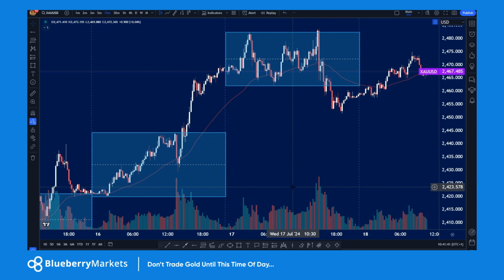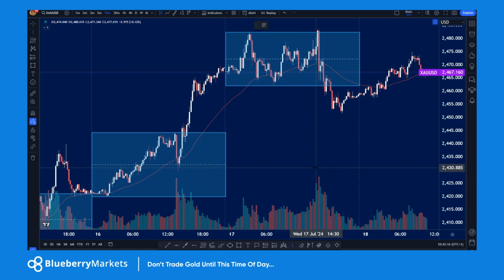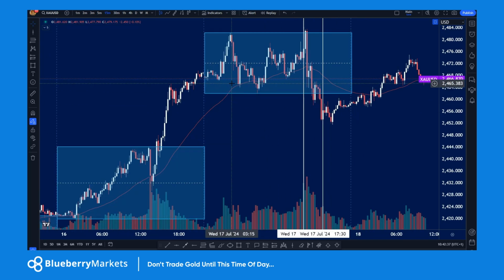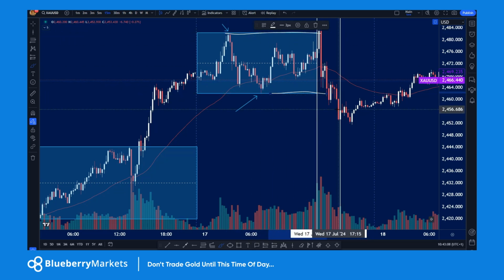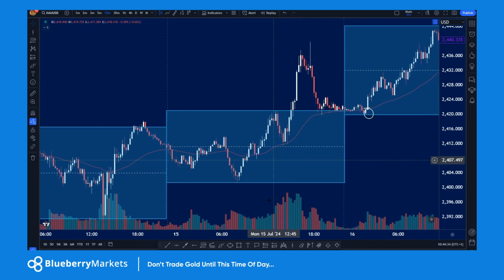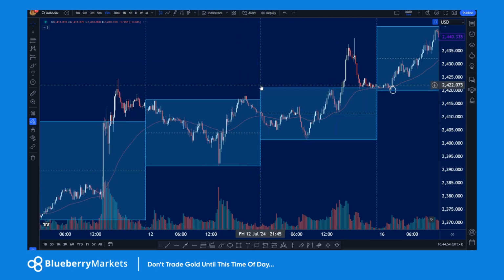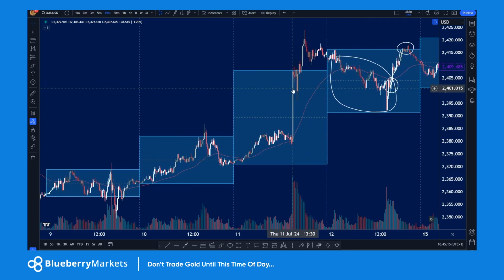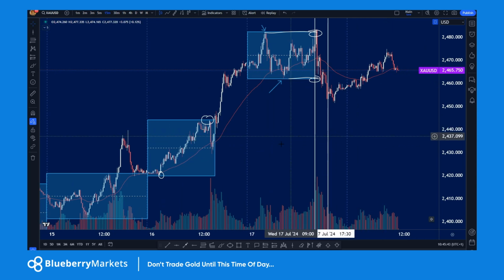Don't Trade Gold Until This Time Of Day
⏰ Timing is everything! Before you trade gold, make sure you know the best time to strike. Don’t miss out on maximizing your gains! 💰